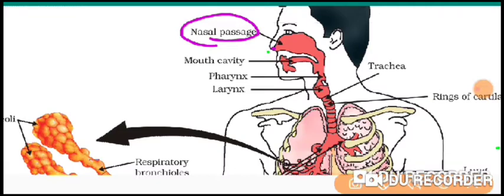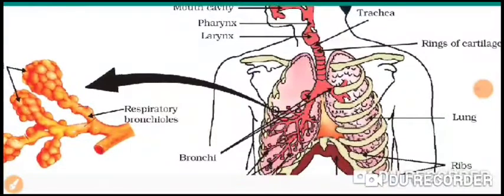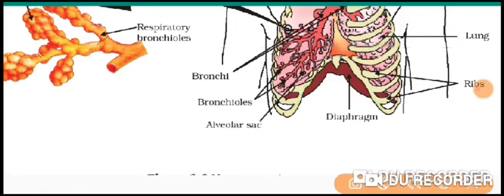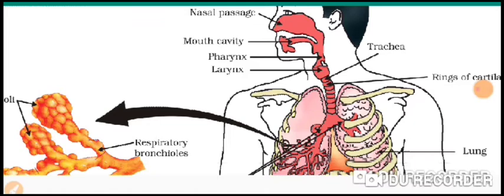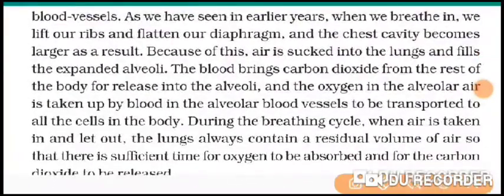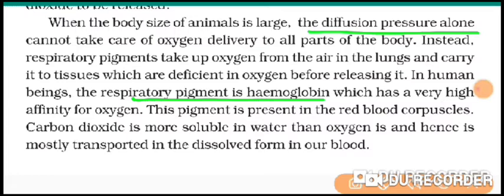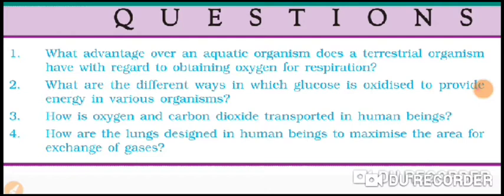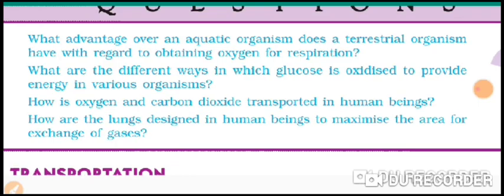Std 10 science ch-6 part 3(iii)